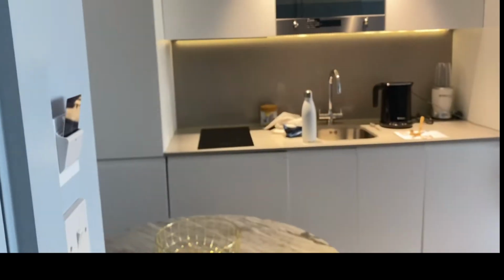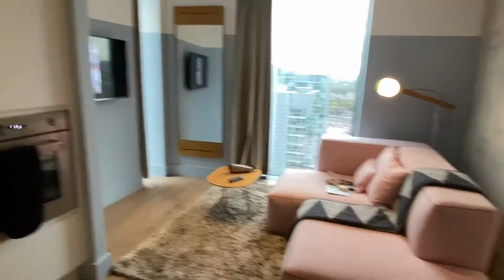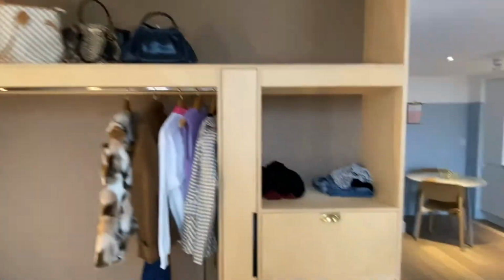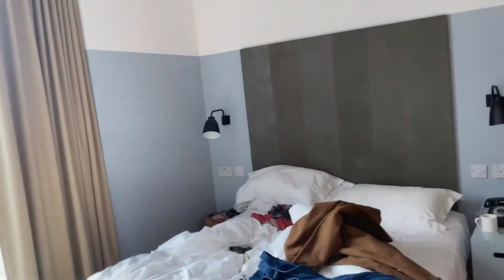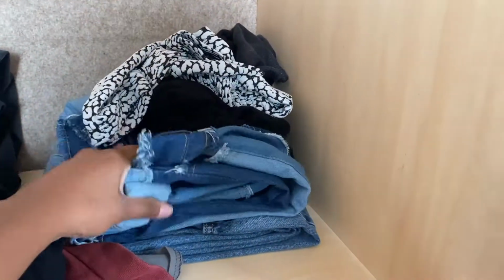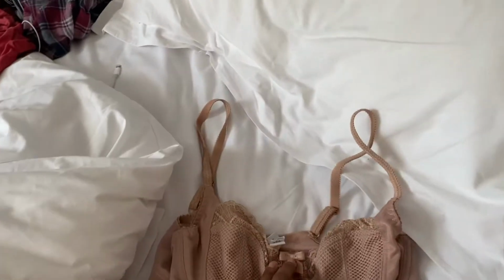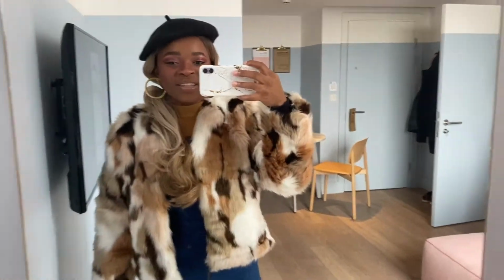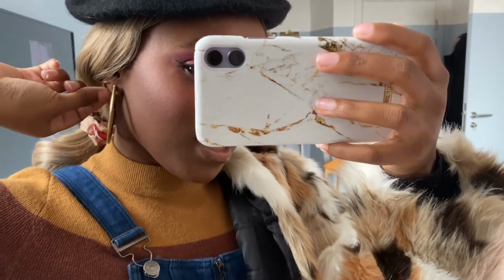LONDON VLOG | spend a weekend with Nikki | shopping, food, photos!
Super fun LONDON VLOG, spend a weekend with Nikki and her husband- shopping, food, photos!

We will be answering ANY questions in the comments!  XO Curtsy